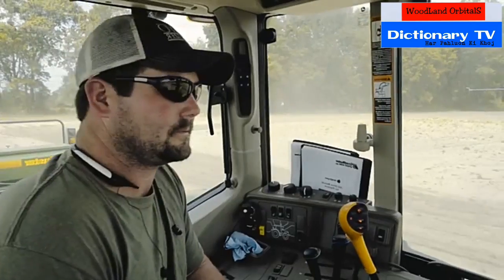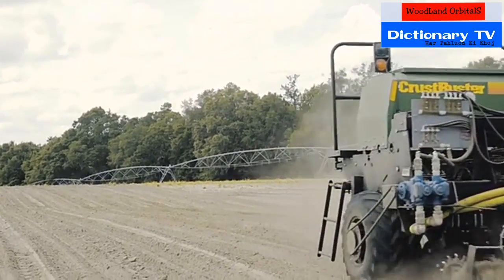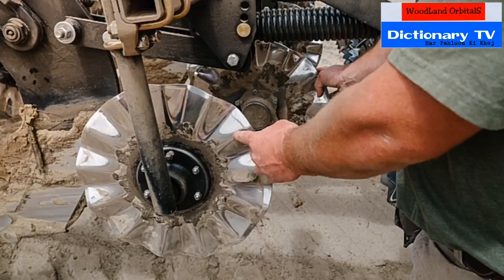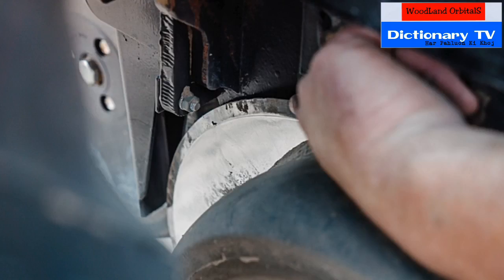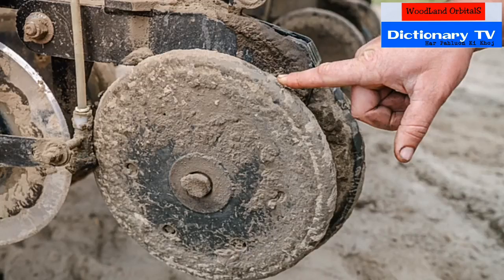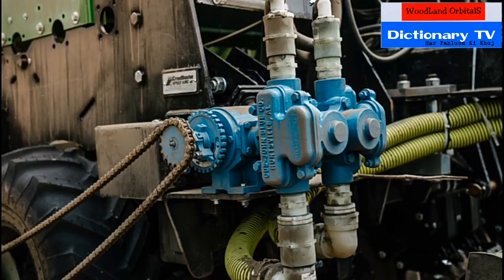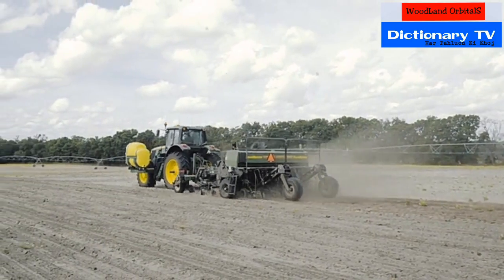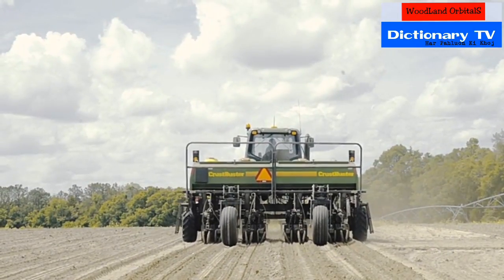Woodland OrbitalS (Dictionary TV)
Intertainment , Knowledge and Advertisement Television Channel.